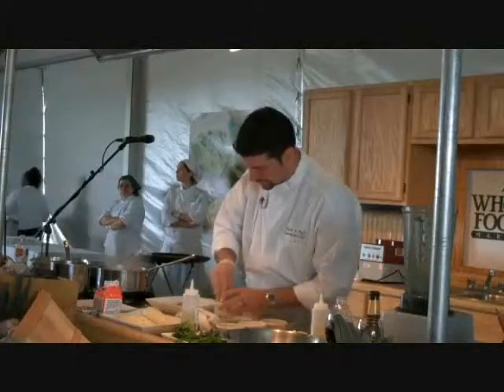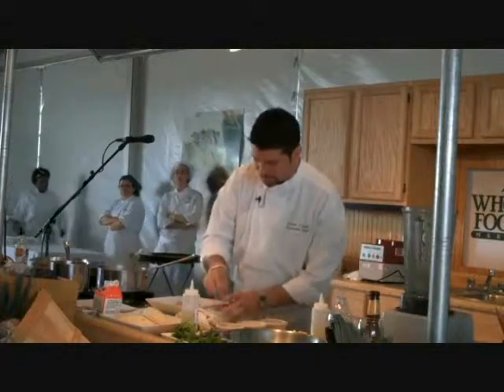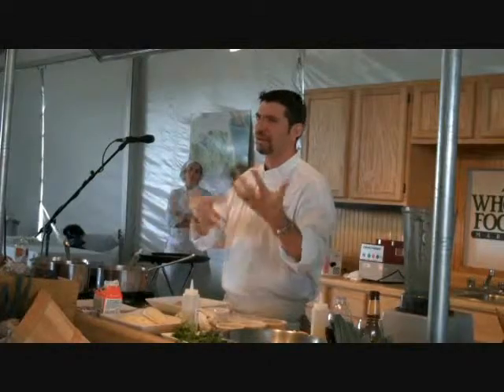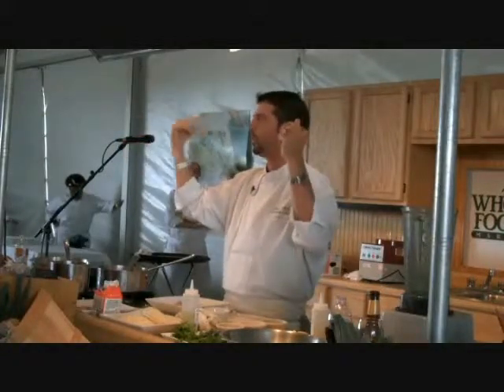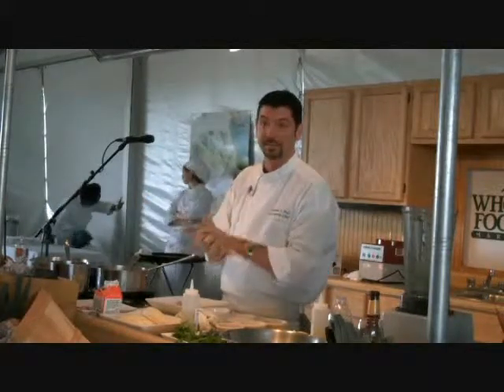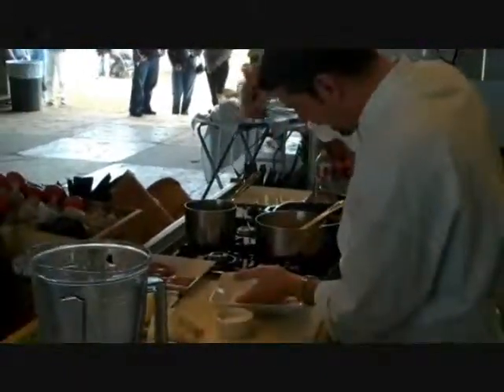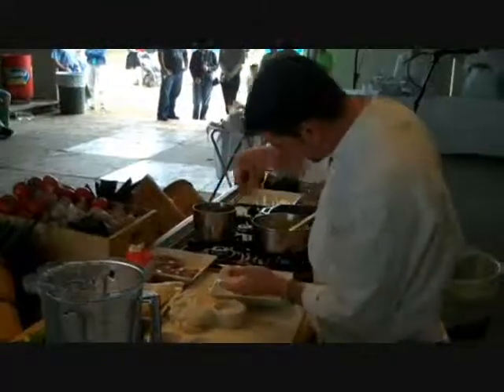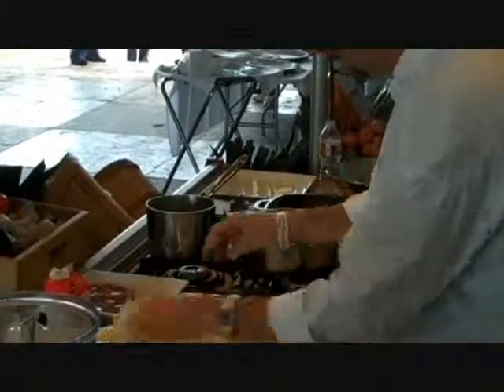The Art of Seasoning - by Chef David Bull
Let Chef David Bull, author of Bull's Eye on Food Interactive Cookbook, help you understand the Art of Seasoning Proteins.  Understanding this technique will help take the food you cook from good to great!